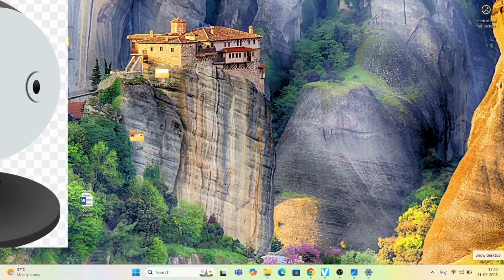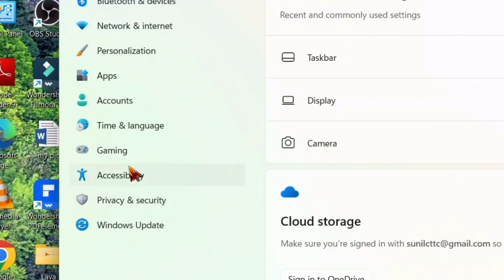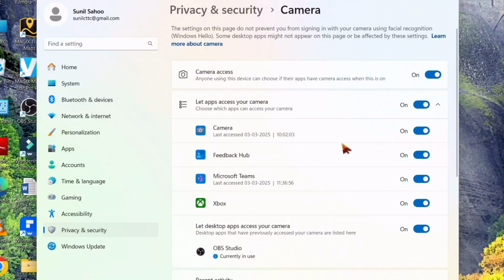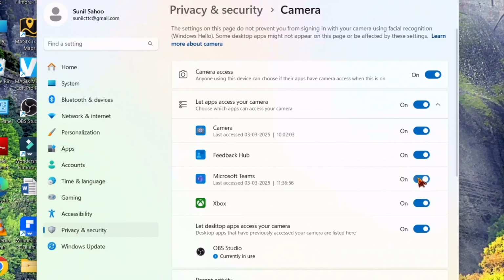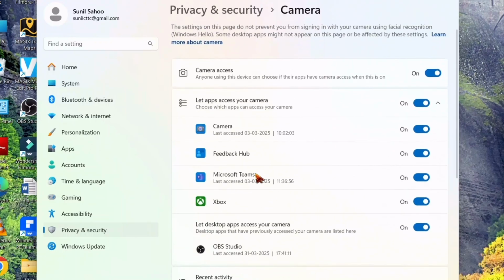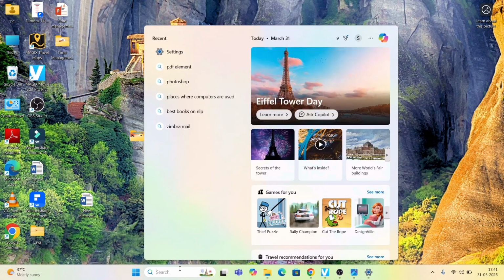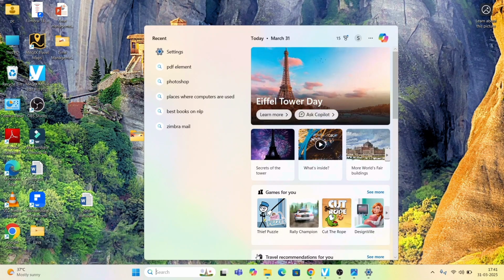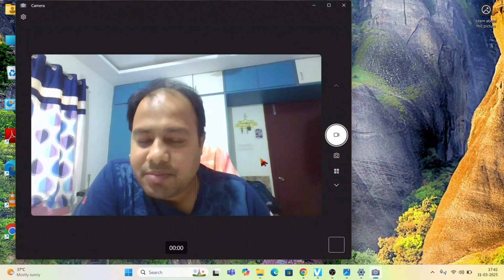Webcam Not Detected? Step-by-Step Solutions for Any Device!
Comparable searches
Camera Not Detected, computer camera test, why my camera is not working, camera not working laptop

Please try the following steps to help solve the camera problem.
Ensure that the camera is connected. ...
Check for a camera switch or a button on your device. ...
Allow your apps to access the camera. ...